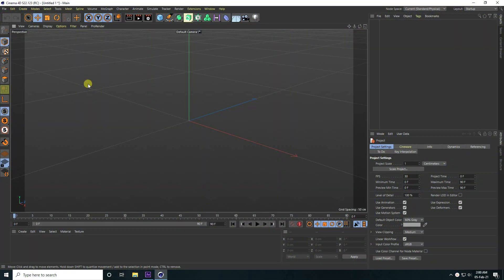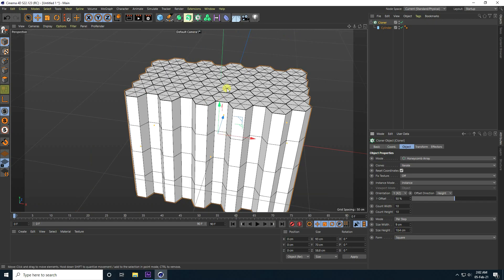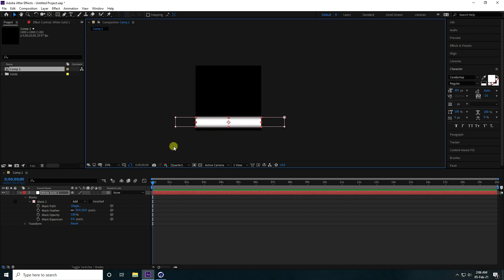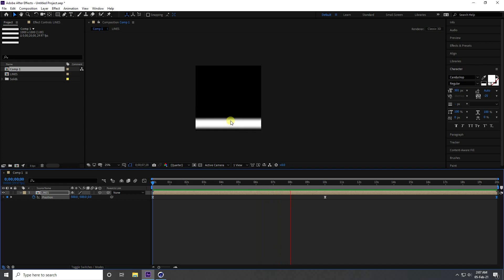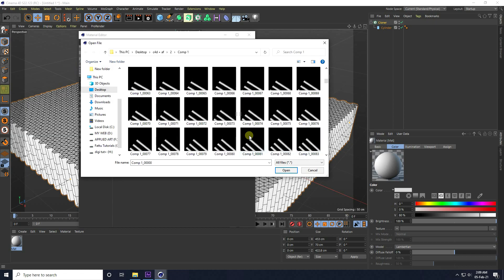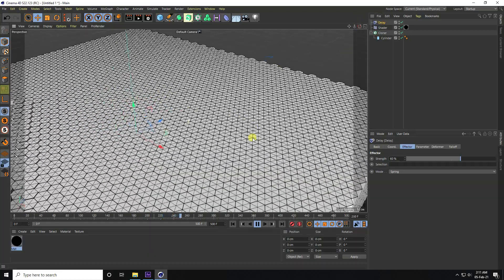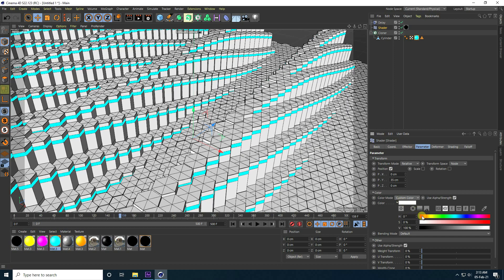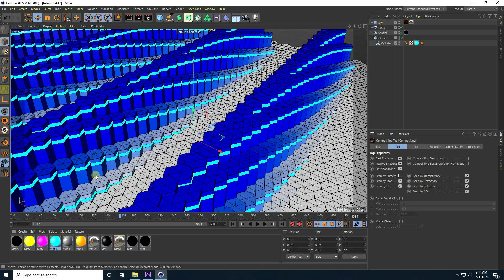New Style Of MoGraph Animation - Cinema 4D & After Effects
In this Cinema 4D & After Effect Tutorial, I will teach you how to create a new style of mograph animation using a shader effector.